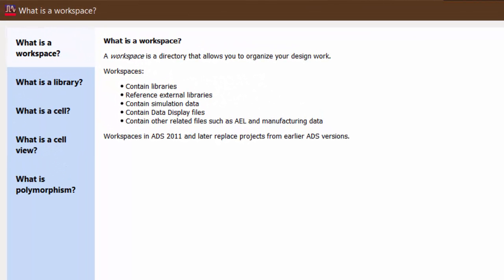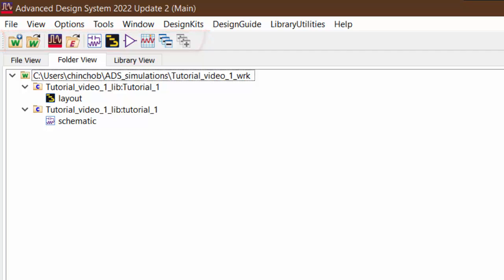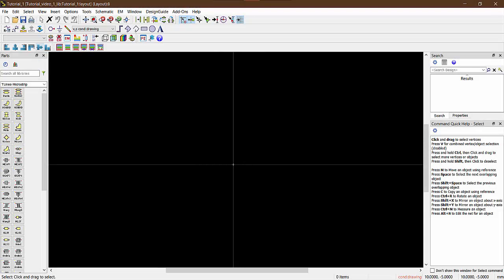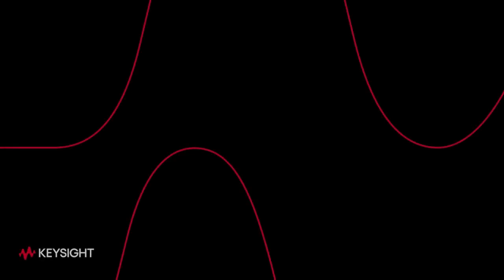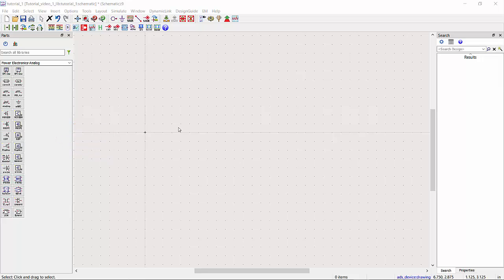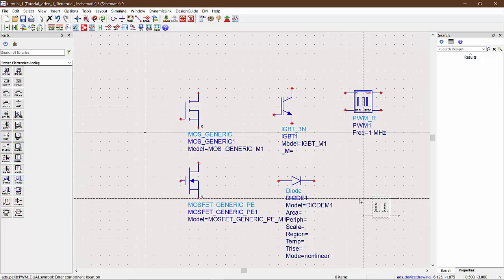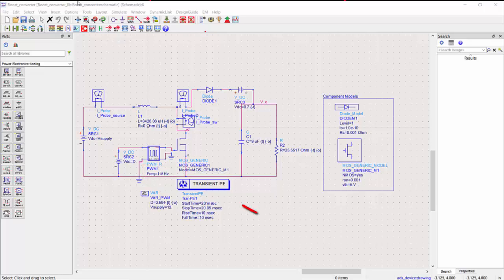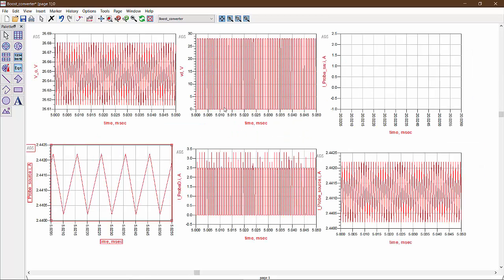Building Your First Switched-Mode Power Supply in ADS: The Basics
This video shows you how to get started with building Power electronic converters in ADS and PE-Pro. Happy Learning!